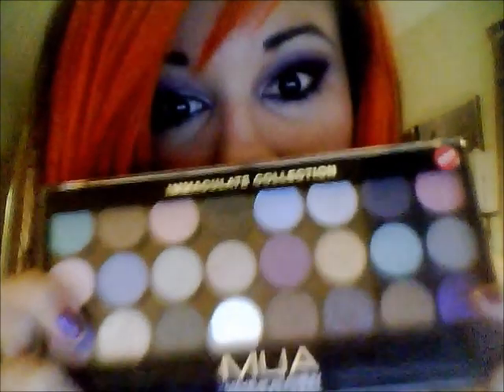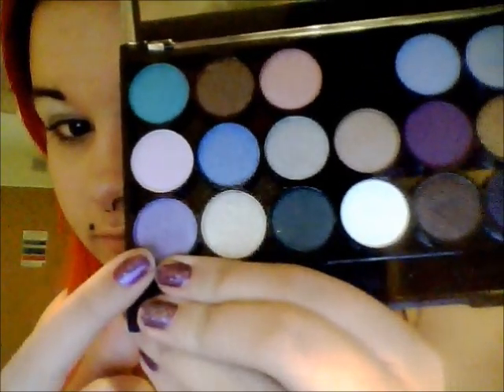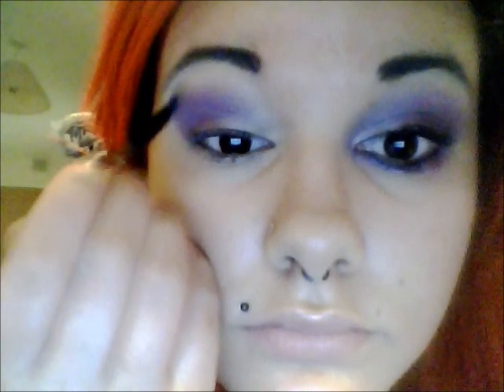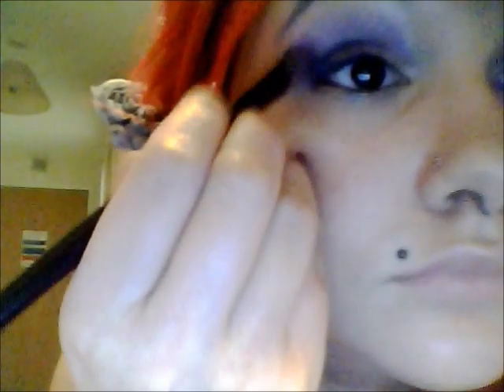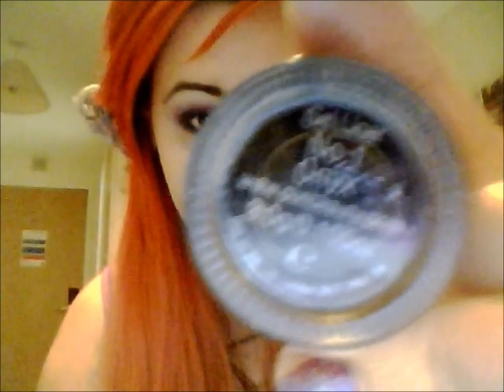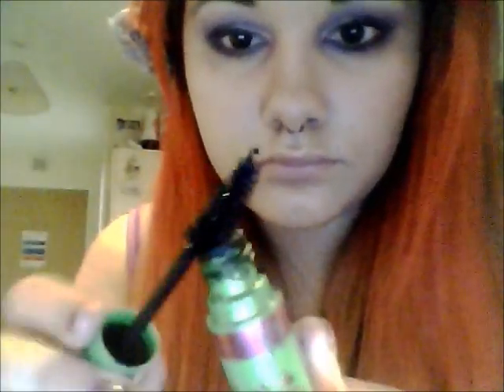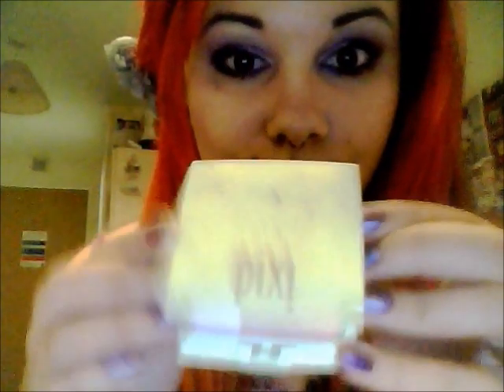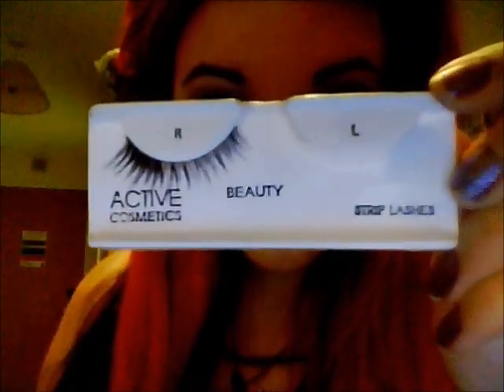Cher Lloyd ' Want U Back' Inspired Makeup Tutorial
A Cher Lloyd inspred look from a still posted on her facebook for her new song 'Want U Back'.
I am not a Cher fan myself but I really liked her look in this particular still.

Any requests, makeup help, reviews, or any makeup looks you'd like to see re-created drop me a message!

I am totally sorry I didn't expect the sound to be so quiet! I'll talk louder in future haha.

Products Used;

Covergirl Clean Makeup shade 125 {Not shown}

Fraulein 38 brushes, 32 piece set {Prices vary from season to season!}

Rimmel Volume Flash The Max Bold Curves Mascara; £6 - £7
Any Drugstore / Chemist / Makeup store.

Active Eyelashes ; £5.99 for a pack of 6
Home Bargains

All products seen here were purchased by myself unless otherwise stated by me, or has an (*) next to product!